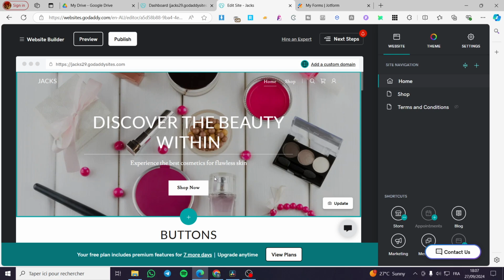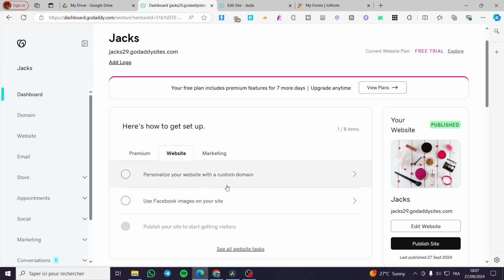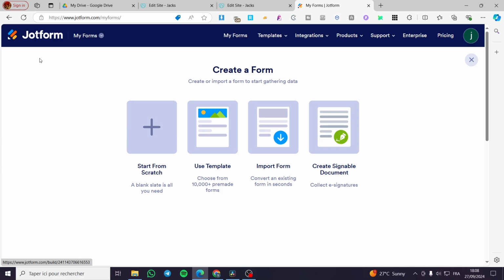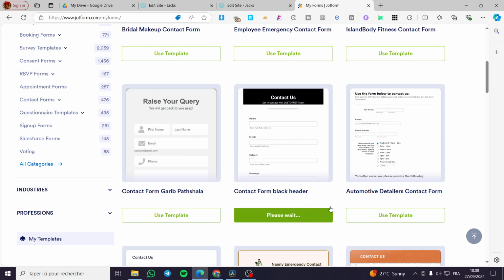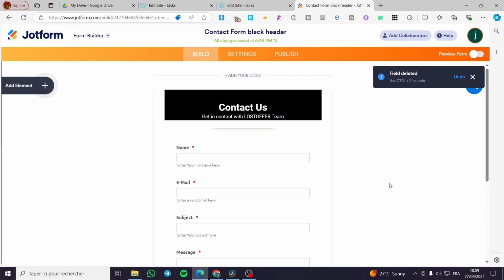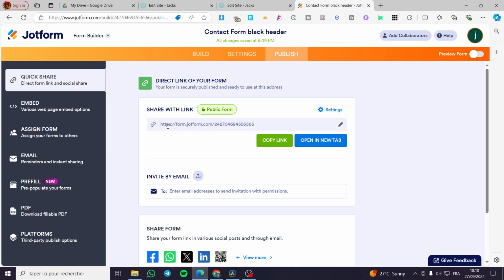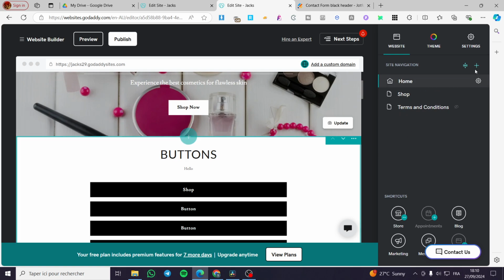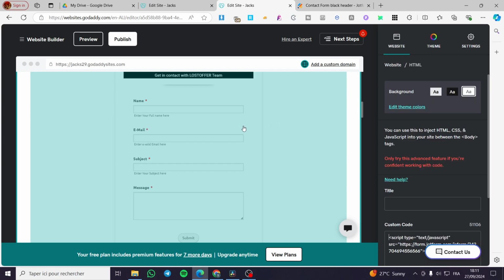How To Add Form To GoDaddy Website Builder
If you are looking for a video about How To Add Form To GoDaddy Website, here it is!